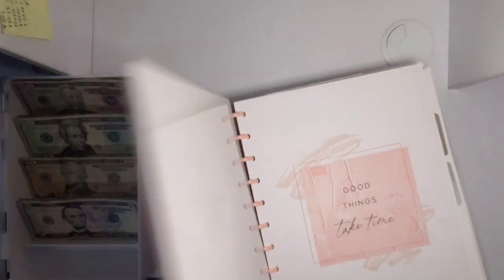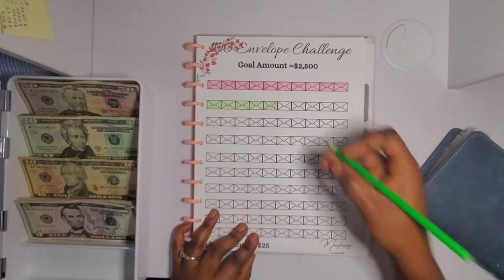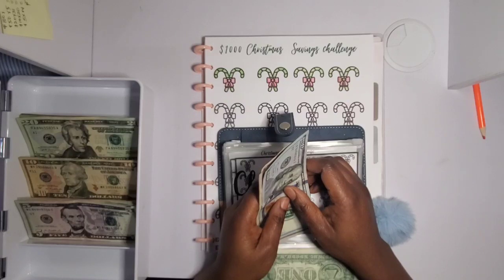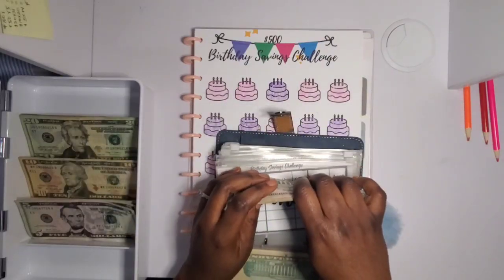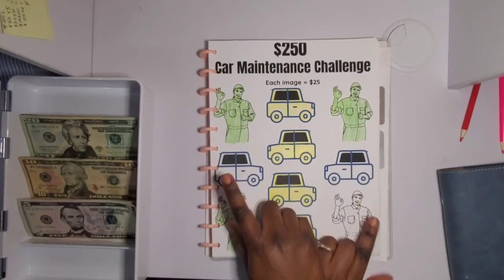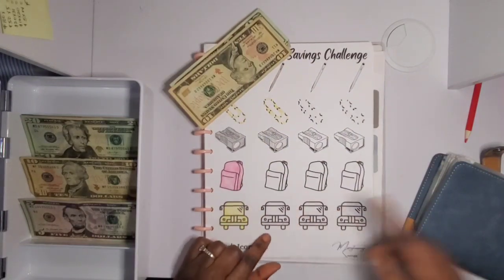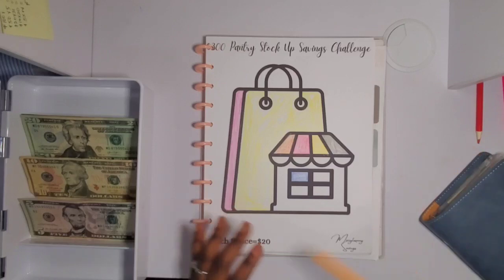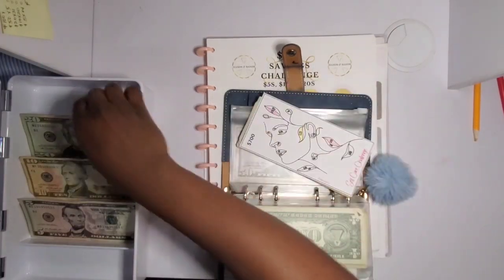CASH ENVELOPE STUFFING SAVINGS CHALLENGES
Budget with Brenz

Hands and Bands